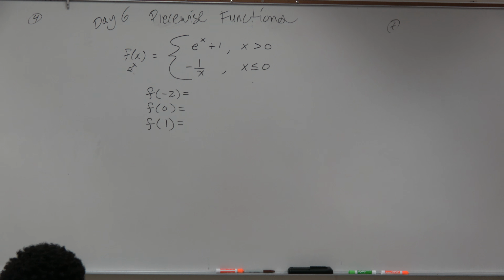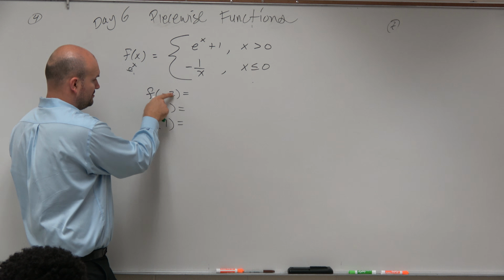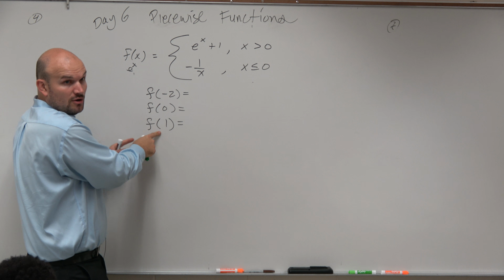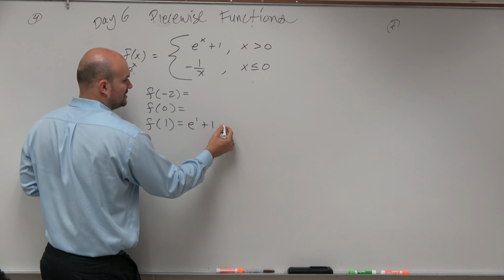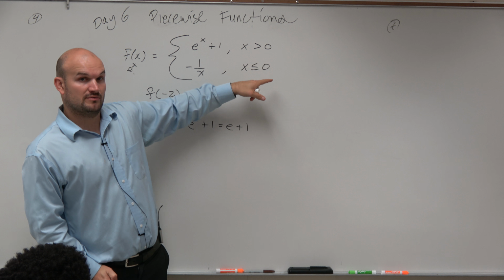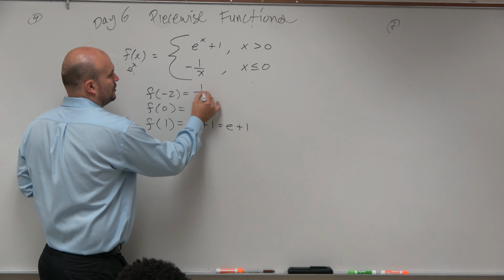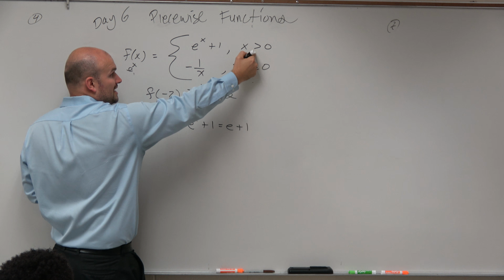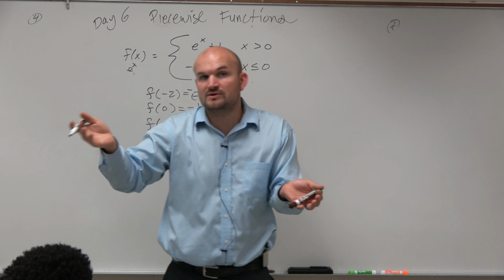Evaluate piecewise function for different values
👉 Learn how to evaluate a piecewise function. A piecewise function is a function which uses different rules for different intervals. When evaluating a piecewise function, pay attention to the constraints of each function as you can only evaluate for the equation which falls within the constraint. i.e. when evaluating a piecewise function, first identify the part of the constraints where the argument of the function you want to evaluate falls then use the equation given for the suitable constraint to evaluate the function.